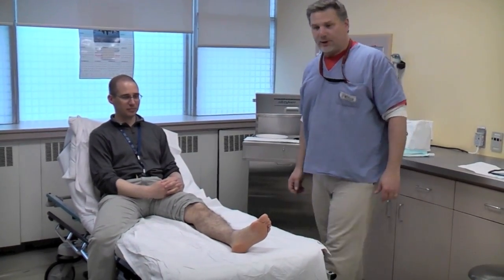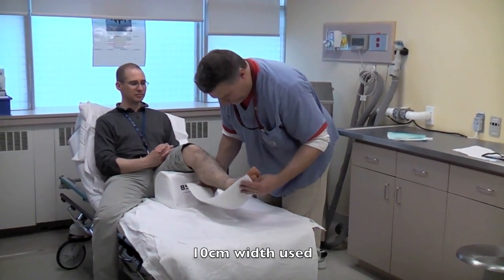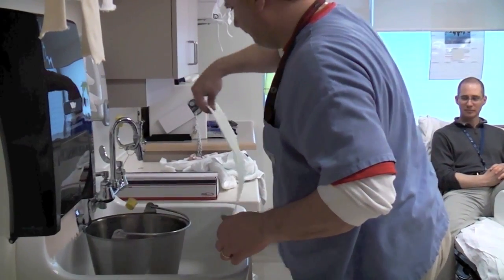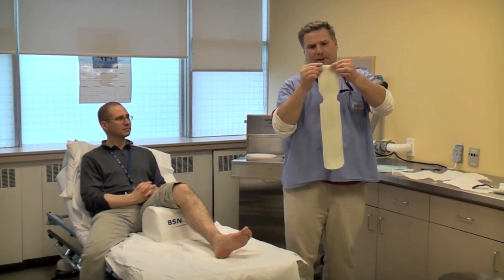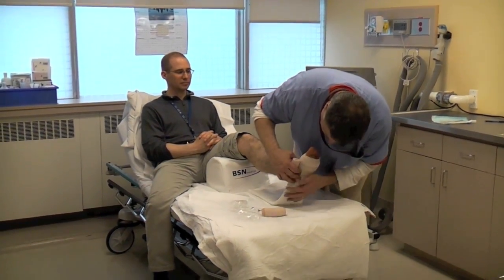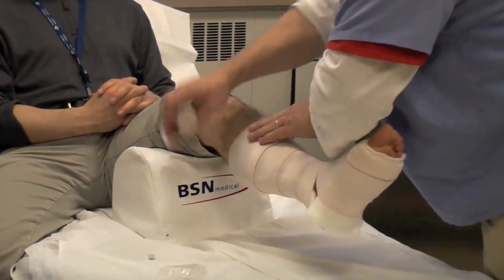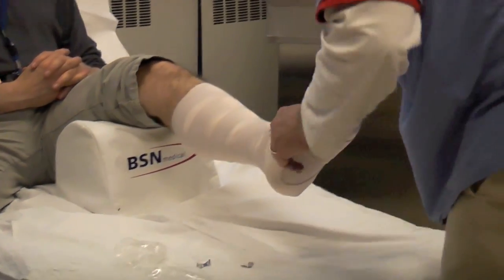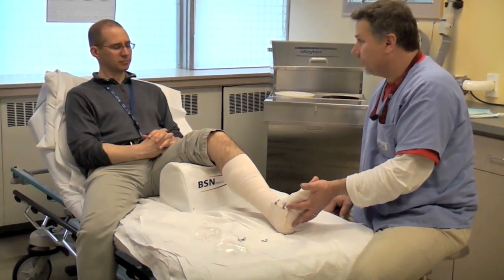Posterior Leg Fibreglass Splint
How to apply a posterior leg fibreglass splint.